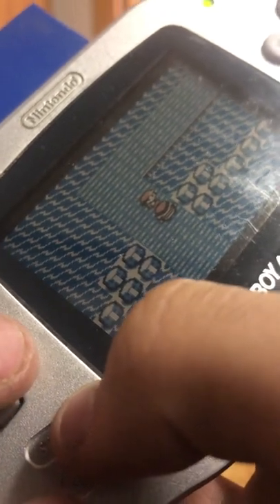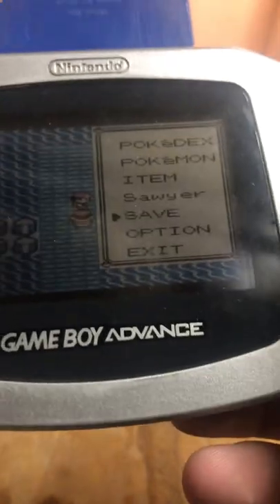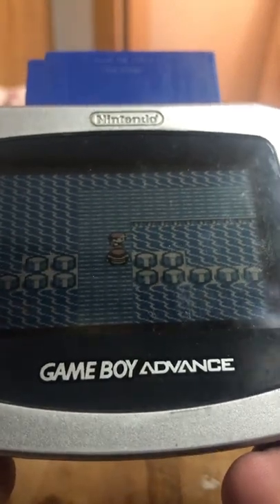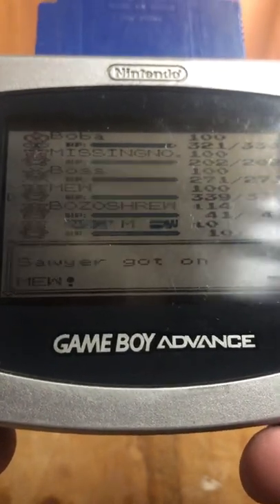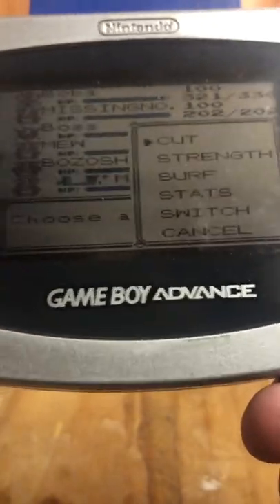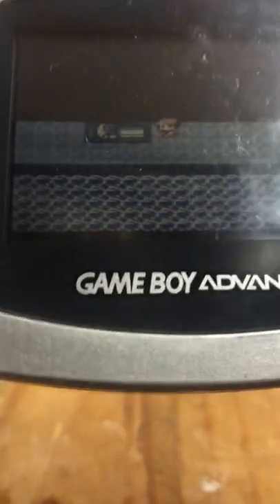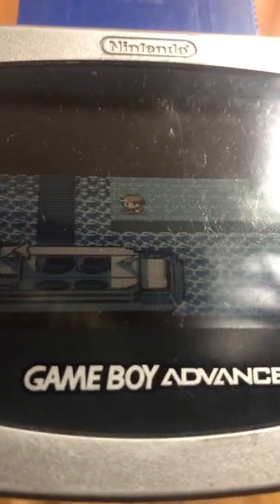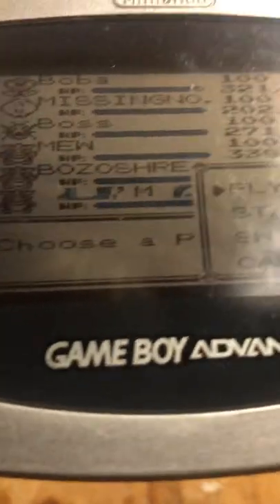Getting on the SS. Anne after it leaves